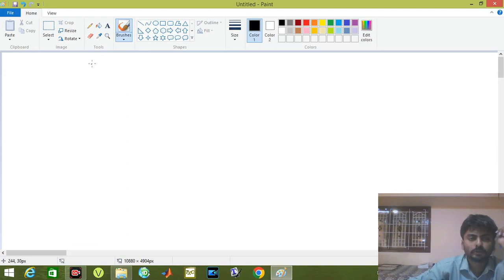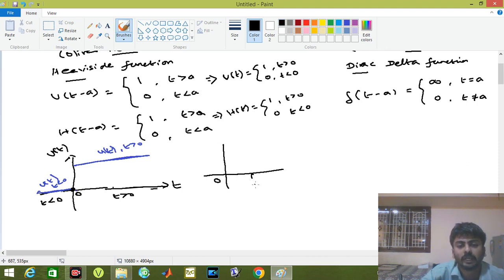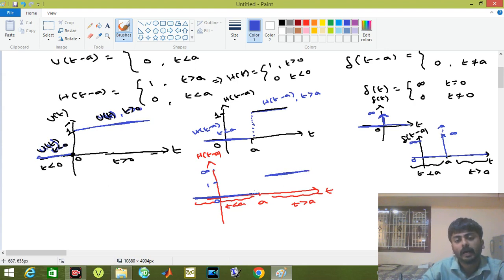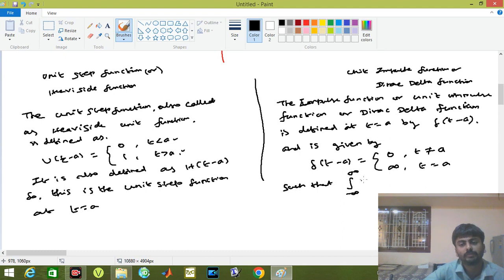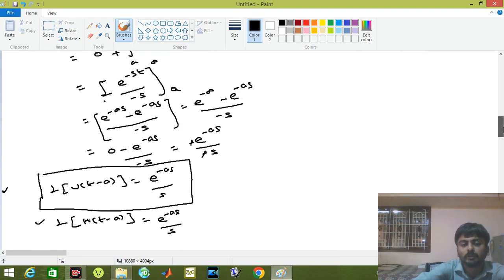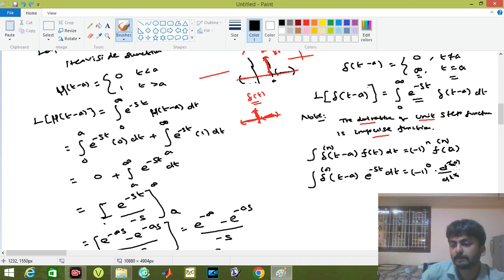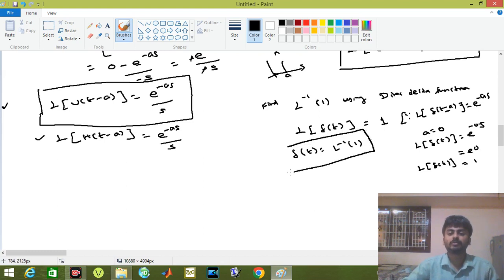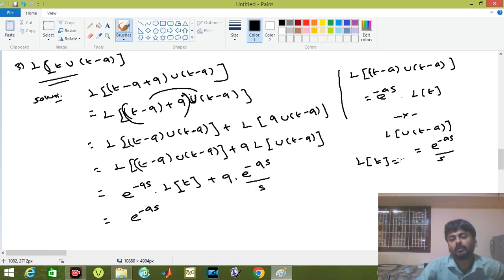Laplace Transformation of Heaviside and Dirac Delta Function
Explained here the laplace transformation of unit step function and unit Impulse function.